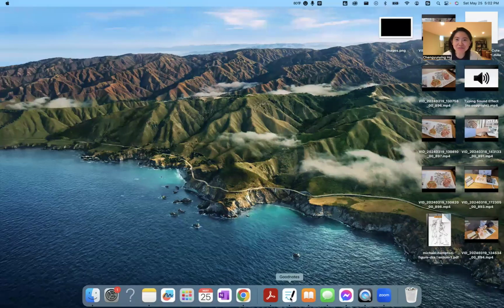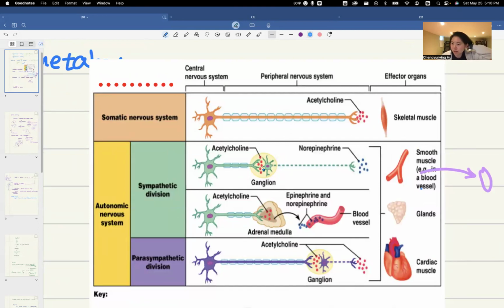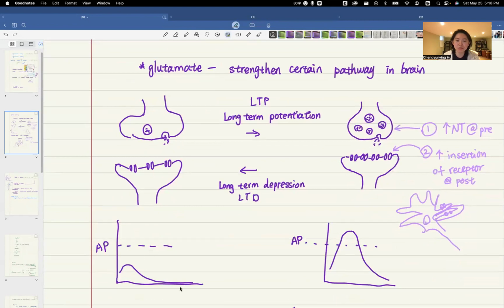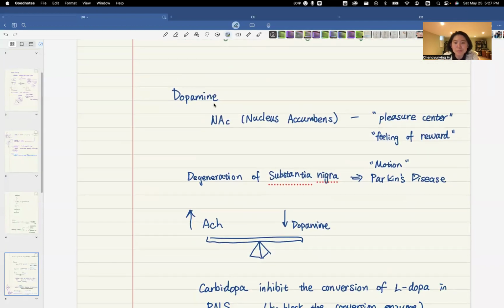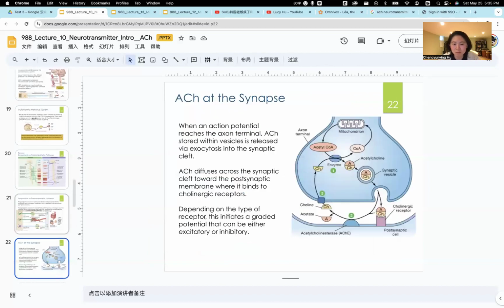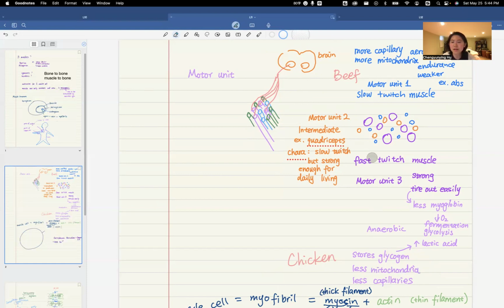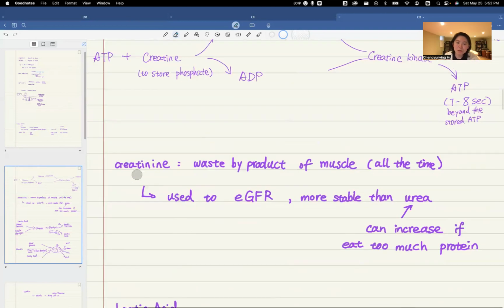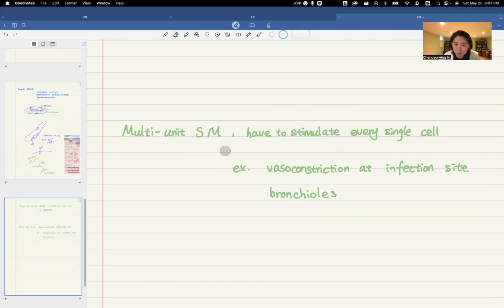NursingBiology Cholinergic & Adrenergic & Muscles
Hello again my lovely people! This video covers cholinergic and adrenergic, GABA and glutamate, Dopamine and everything you need to know about the muscle for the exam.